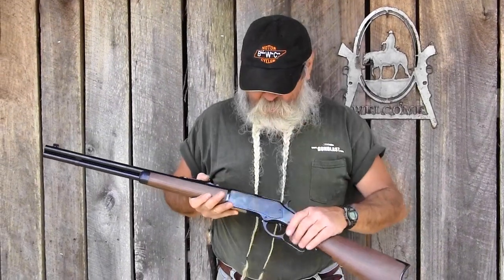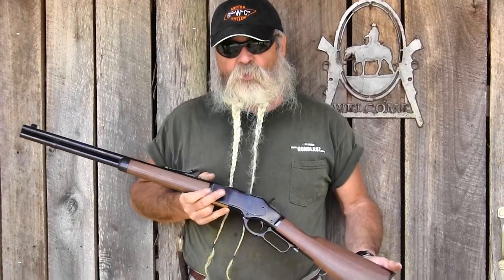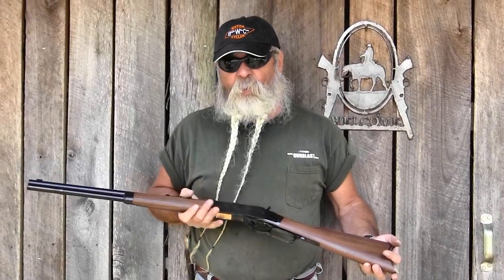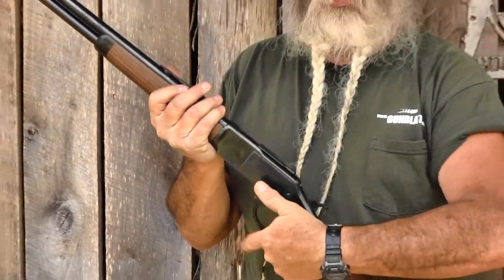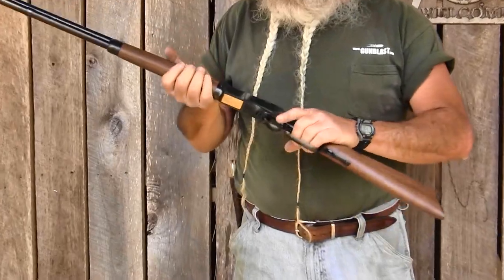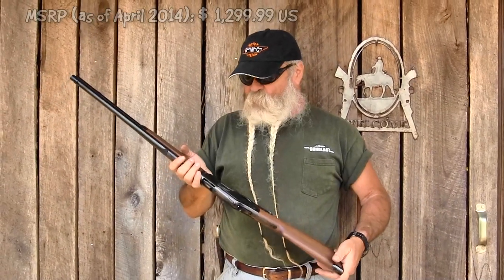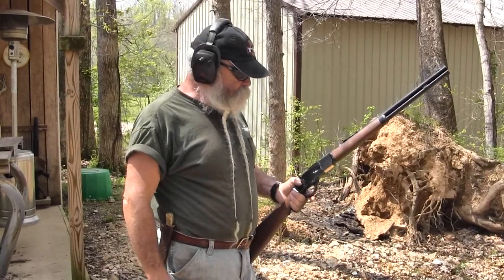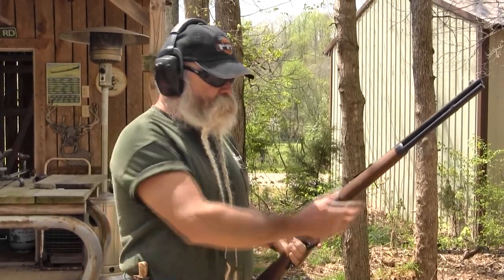Shooting the Model 1873 Short Rifle from Winchester Repeating Arms - Gunblast.com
Jeff Quinn ) tests the Model 1873 Short Rifle from Winchester Repeating Arms.

I am glad to see that Winchester is once again paying attention to the lever action fans in this country, and there are many. MSRP on this new 1873 is $1299.99 US, as of the date of this review, which is not inexpensive, but it is also priced right in there with the better Italian rifles, such as the Cimarron. Winchester has, over the past few years, sold other Miroku-produced leverguns, and they have all been very well-made rifles. This new 1873 is no exception, and it is good to see the Winchester brand upon the "Gun That Won The West".